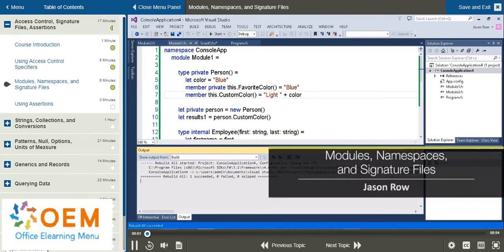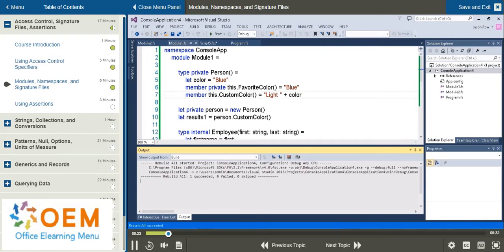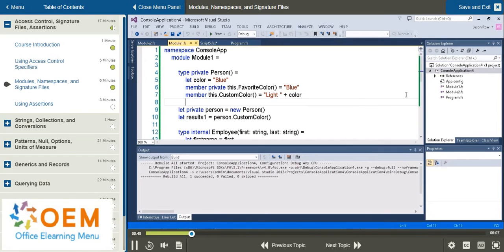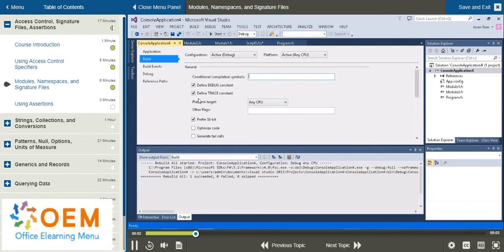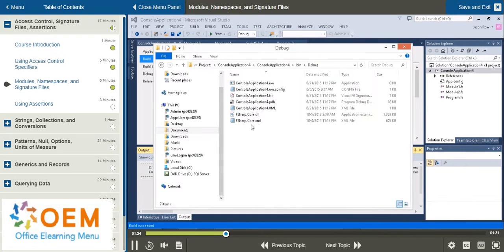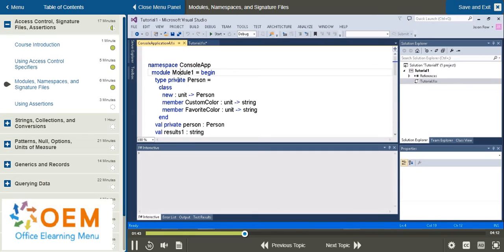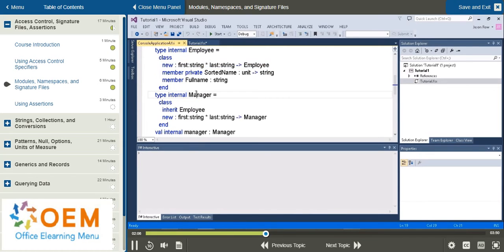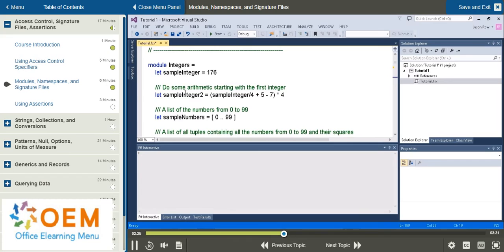F# Fundamentals: Training, Opleiding & Cursus - Leer Nu!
Wil je F# Fundamentals beheersen? Ontdek onze bekroonde e-learning met officiële proefexamens en online mentoring!

Ben je op zoek naar een diepgaande training om de fundamenten van F# te beheersen? Zoek niet verder! Onze bekroonde e-learning biedt niet alleen uitgebreide lessen, maar ook officiële proefexamens en online mentoring om je voor te bereiden op certificering.

Met onze gestructureerde cursus kun je je vaardigheden opbouwen vanaf de basis tot gevorderde niveaus, terwijl je profiteert van onze gerichte begeleiding. Onze online mentoren zijn ervaren F# professionals die je persoonlijk begeleiden, je vragen beantwoorden en je helpen bij het oplossen van uitdagende problemen.

Waarom kiezen voor onze training?

Bekroonde e-learning: Vertrouw op een bewezen trainingsmethode die erkend is voor zijn effectiviteit.
Officiële proefexamens: Test je kennis en identificeer zwakke punten met echte proefexamens.
Online mentoring: Ontvang persoonlijke begeleiding van ervaren F# experts.
Certificeringsvoorbereiding: Bereid je voor op officiële certificeringsexamens en verbeter je carrièreperspectieven.

Wacht niet langer! Neem de eerste stap naar F# expertise en meld je aan voor onze training. Klik op de onderstaande link om je nu aan te melden:

Kom bij ons en begin vandaag nog aan je reis naar F# meesterschap!